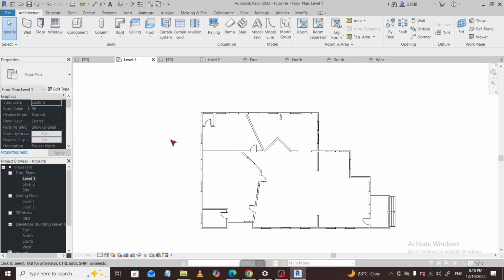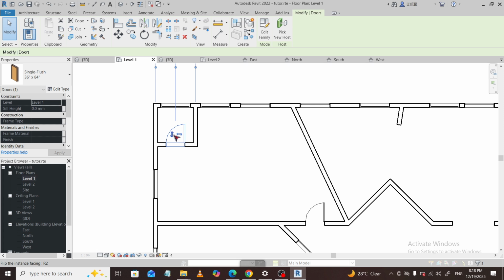How to Flip Doors in Revit 2026 (Quickly)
how to flip doors in Revit to change the door swing direction and orientation. In this tutorial, you’ll see how to flip doors horizontally or vertically using built-in flip controls—without deleting or replacing the door.

This step-by-step guide explains door flip arrows, how flipping affects plans and elevations, and how to fix common issues when doors won’t flip correctly. Perfect for beginners and professionals working on architectural Revit models.